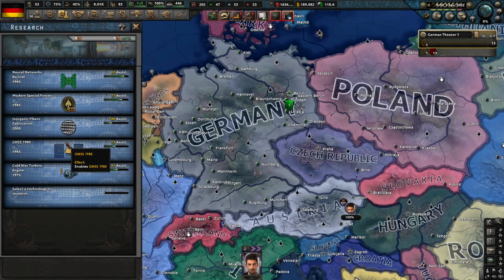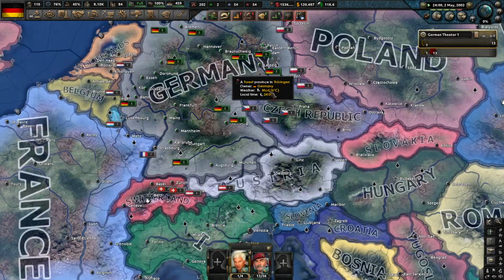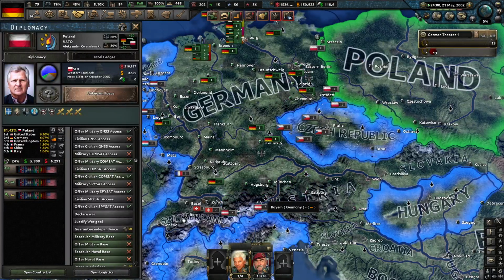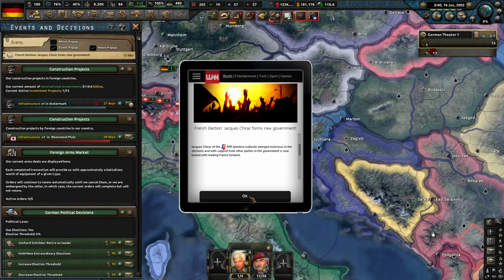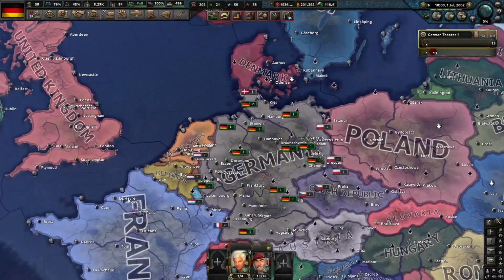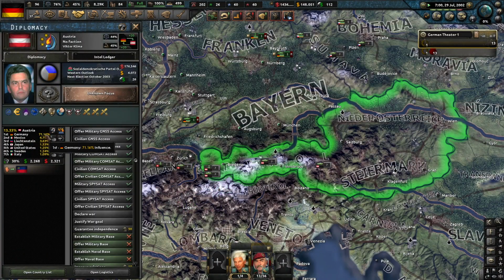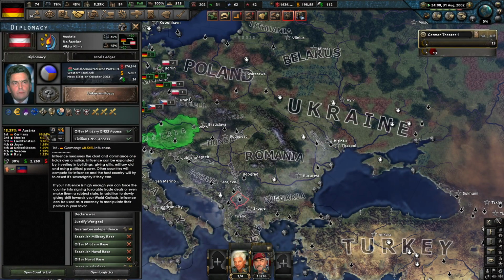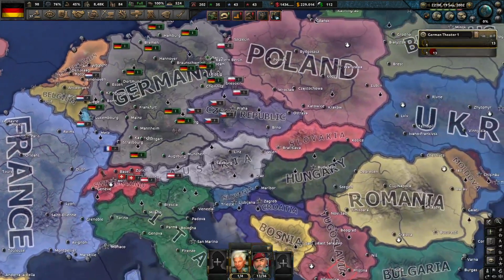Hearts of Iron IV: Millennium Dawn Episode 6(History has Changed.)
In this episode, we continue to maintain our influence and the horrific attack on the World Trade Center was actually prevented Also I apologize for not being able to post as much as I used to, I appreciate all of the support and I will try to post when I can.